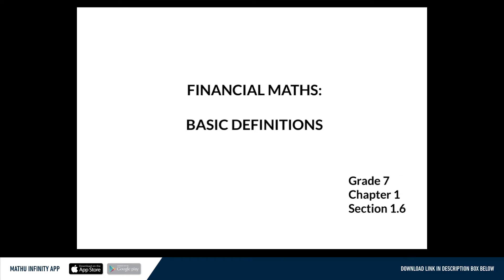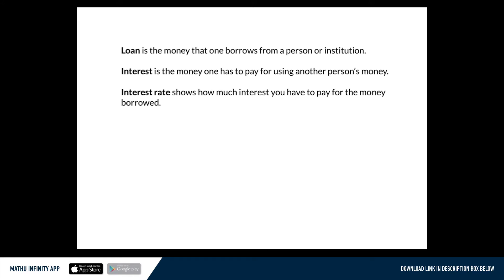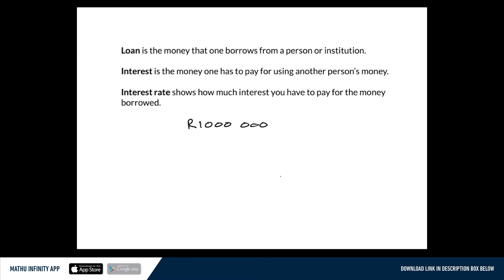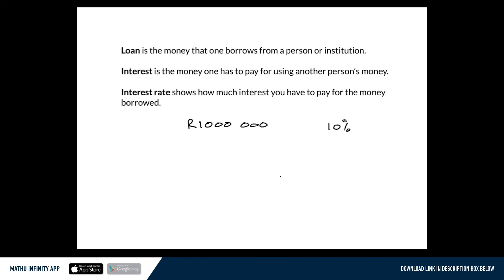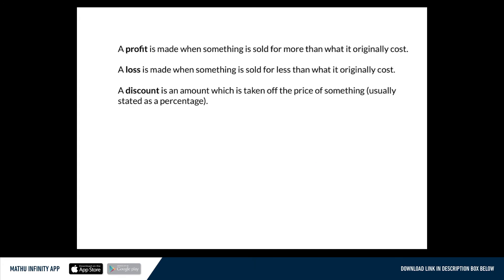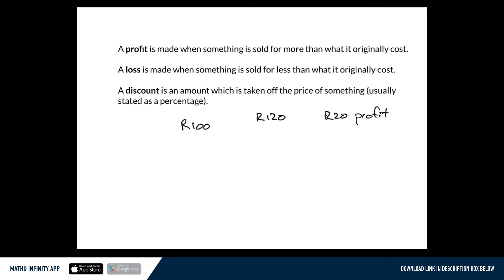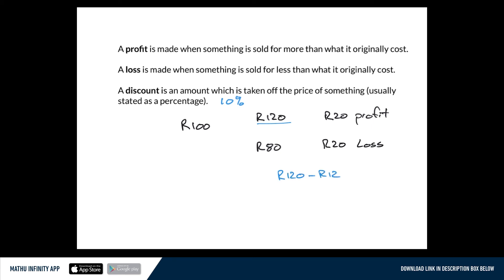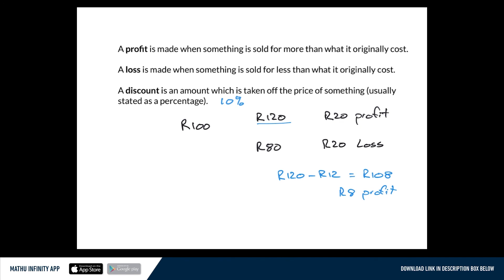Grade 7 // Financial Maths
Hey Grade 7’s, In today's video we'll be explaining Financial Maths.

If this video came in handy, check out our MathU Infinity App for more content that helps you to understand it maths and science fast, simple and easy!

QUESTION — Have a question? Post in the comments section below!

Teaching maths with infinite possibilities!
MathU Teaching Emporium